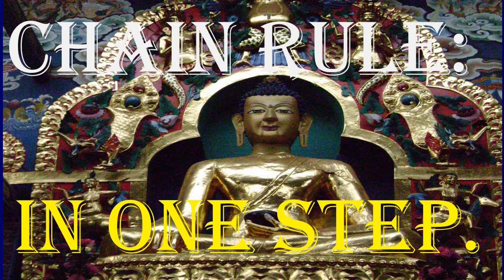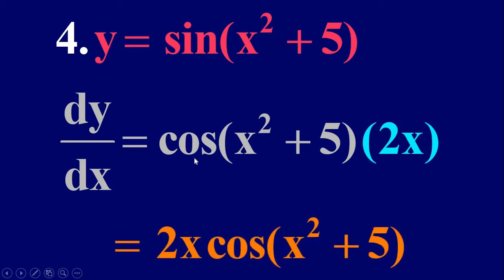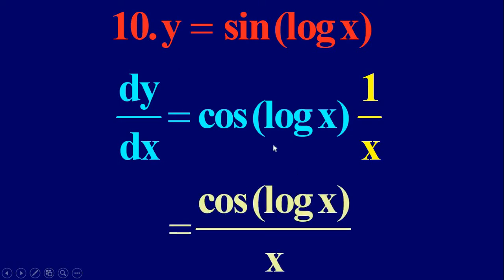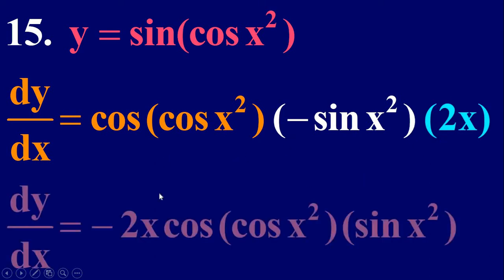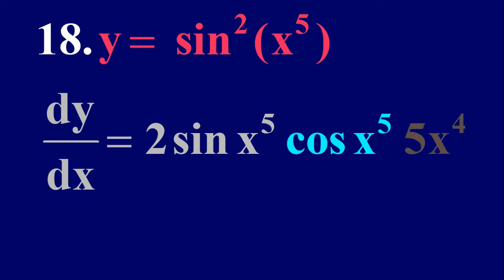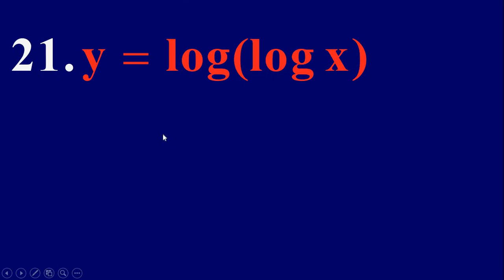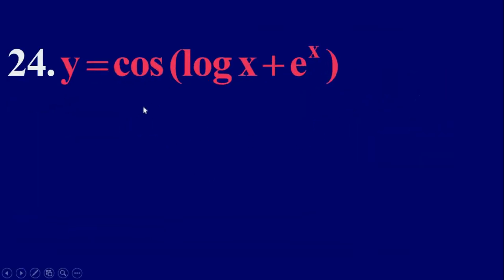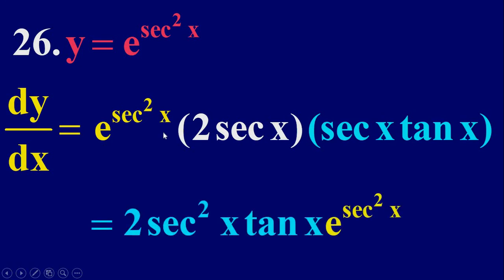Chain rule in one step. Derivatives of composite functions. Class 12 Chapter 5. Differentiation.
Hello everyone. In this video I explained differentiation of composite functions that is chain rule in one step. Chain rule is important concept in Differentiation. Practice to find derivative of a composite function in one step. This video help u to find derivatives of composite functions in one step. U can watch full chapter explanation in my you tube channel "Aakruthi Mathematics Classes".